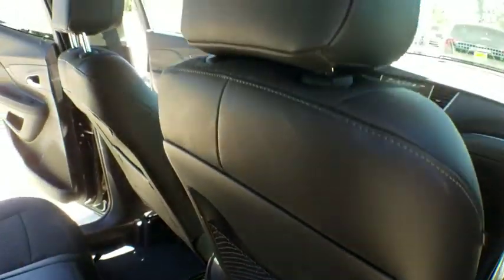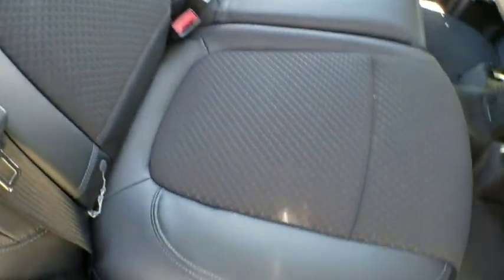2019 Buick Encore Los Angeles, Woodland Hills, Beverly Hills, Thousand Oaks, Van Nuys, CA 890681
2019 Buick Encore

1Tax, title, license, dealer fees, and dealer installed options (unless itemized above) are extra. Not available with special finance or lease offers. See dealer for details. $1,500 - General Motors Consumer Cash Program. Exp. 04/01/2019